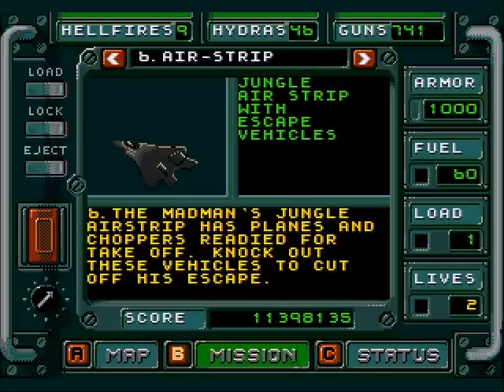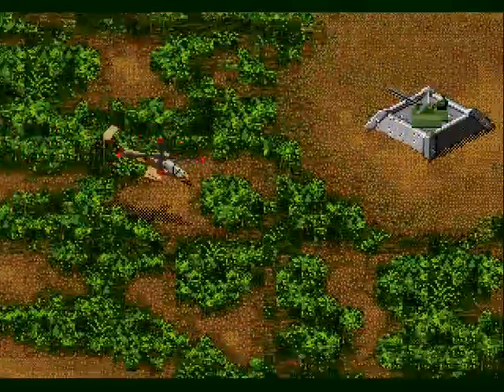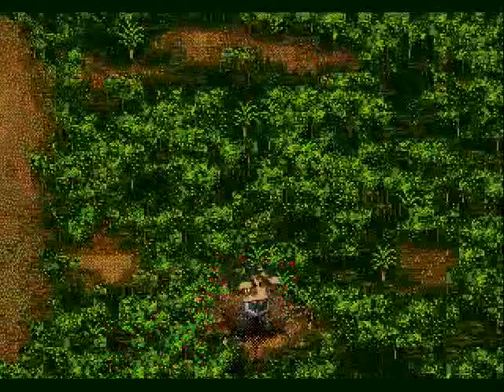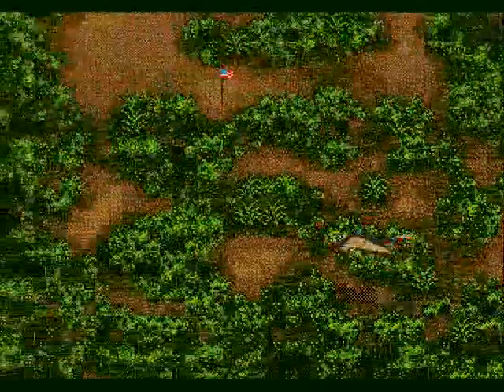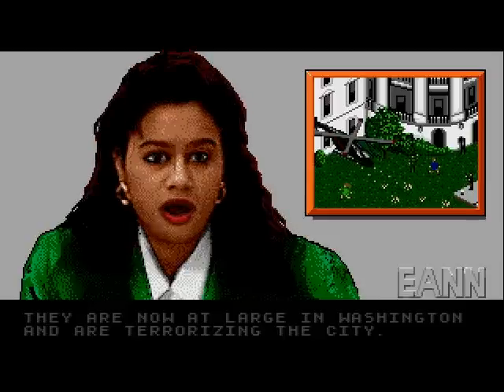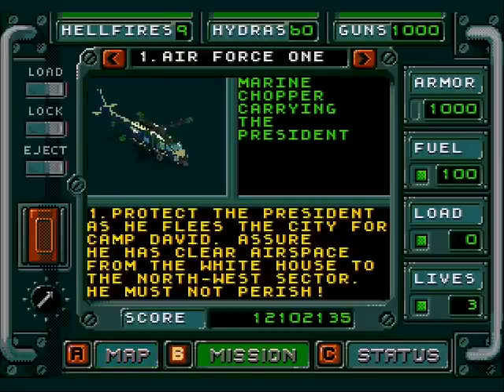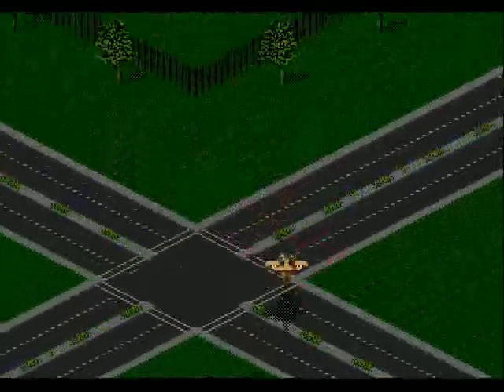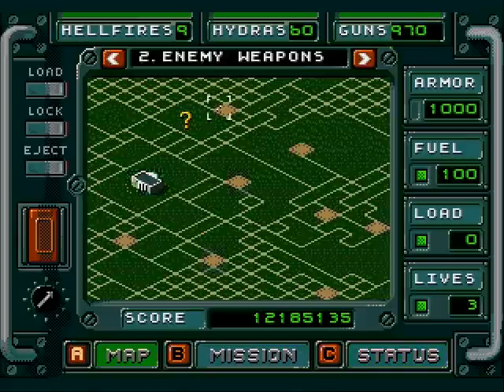Let's Play Jungle Strike 24 - This game is a jerk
Just... see for yourself.